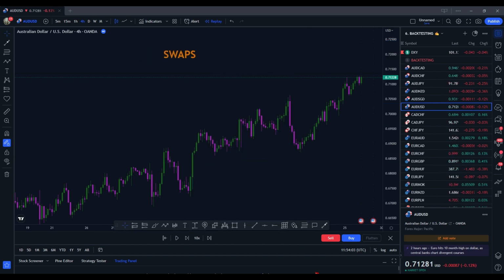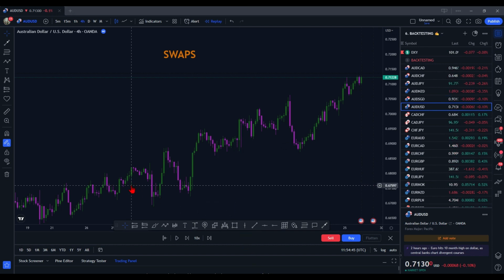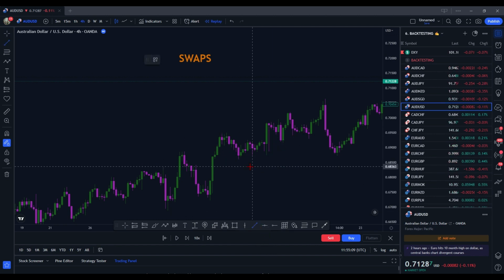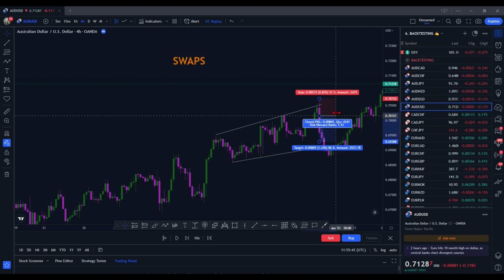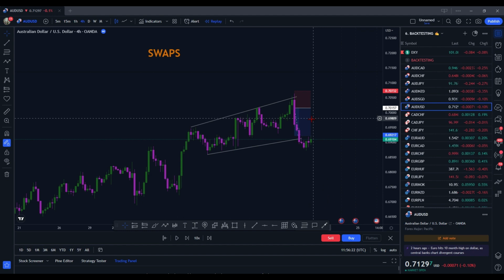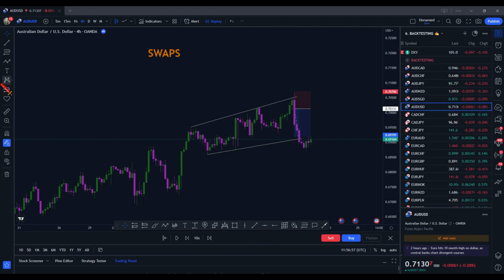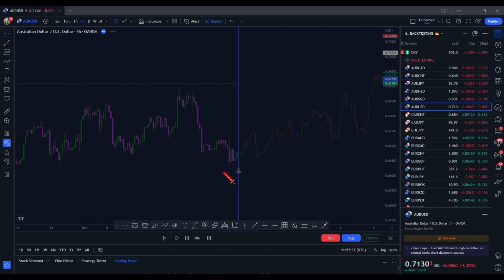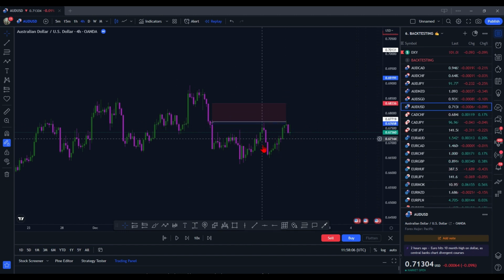What is SWAPS ?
Swaps are financial agreements between two parties to exchange cash flows or assets. For example, one party might agree to pay a fixed interest rate, while the other party agrees to pay a floating interest rate that changes over time. These agreements are used for a variety of purposes, such as hedging against financial risk or speculation on future market movements.

⚡ GO-TO RESOURCES ⚡